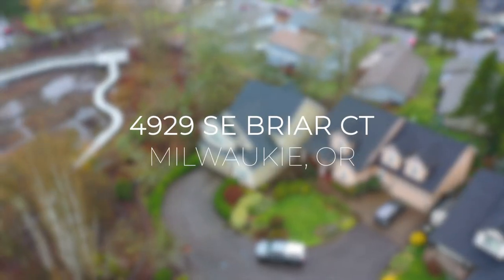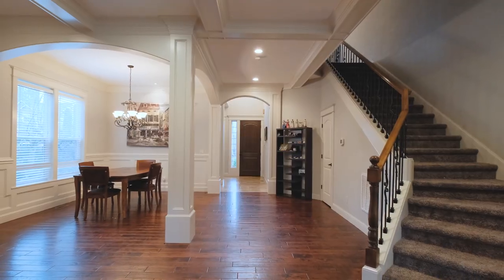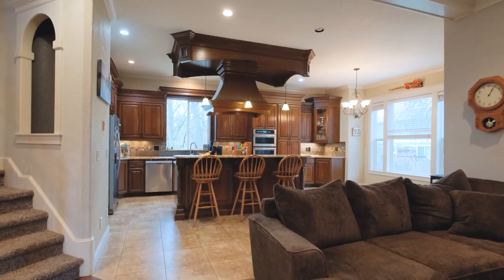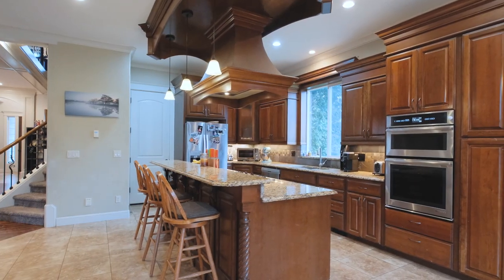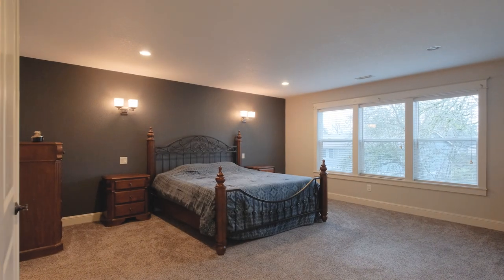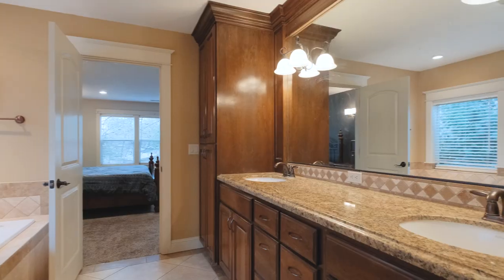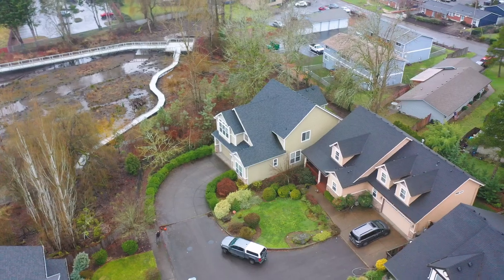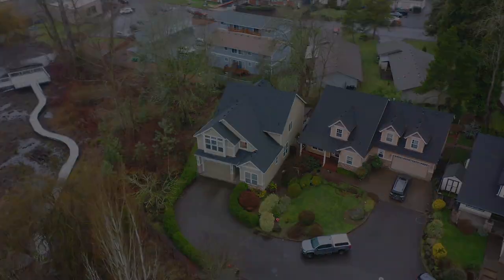4929 SE Briar Ct Milwaukie Oregon AGT